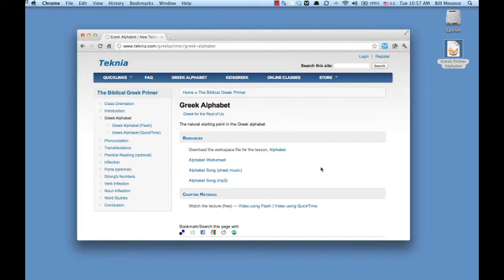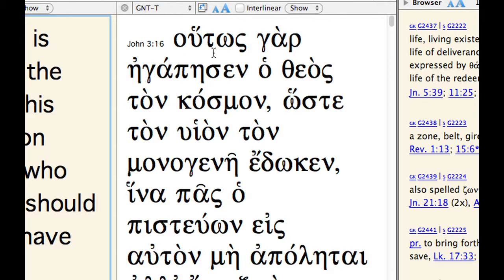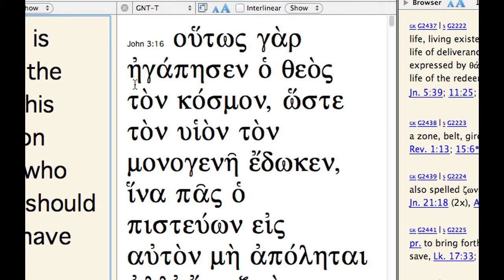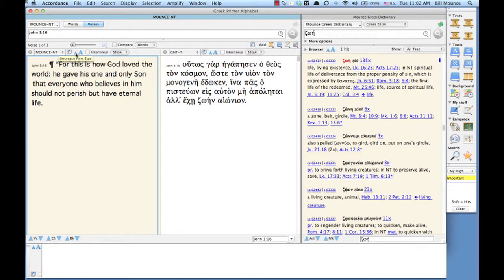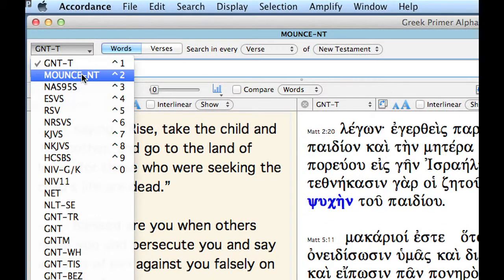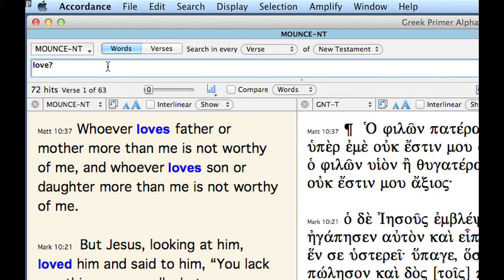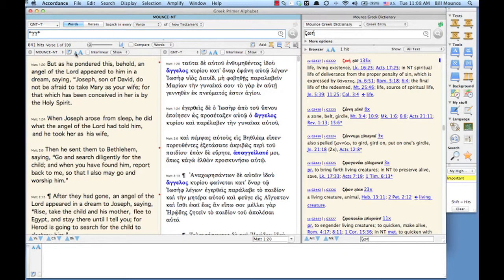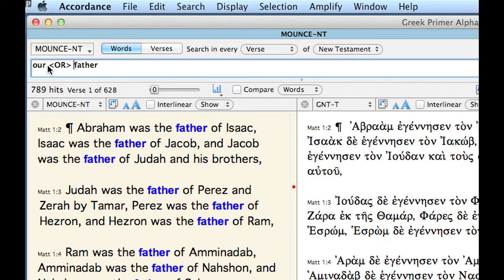Greek for the Rest of Us: Screen cast on the alphabet (Accordance 9)